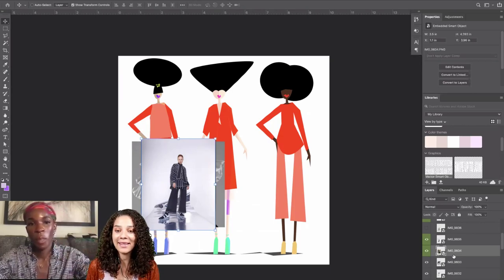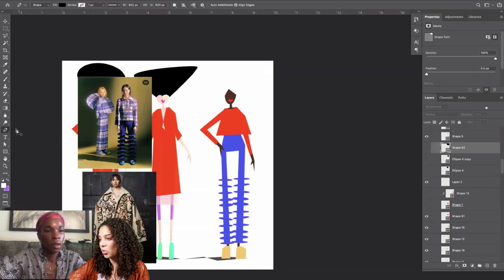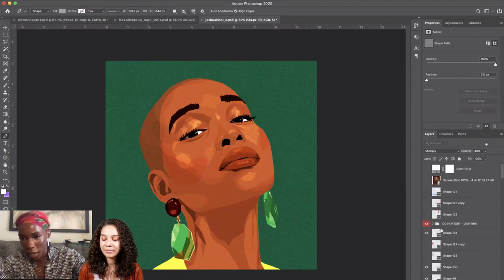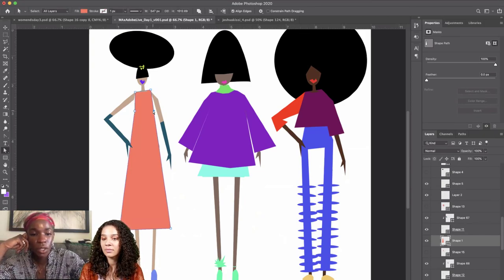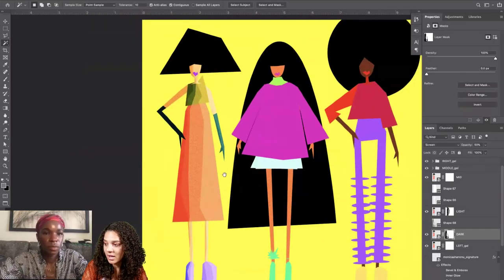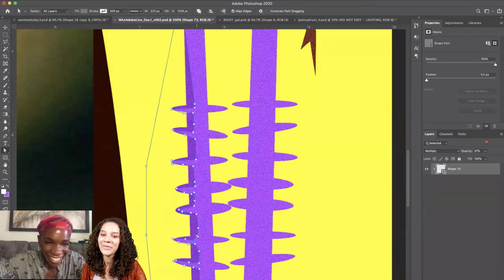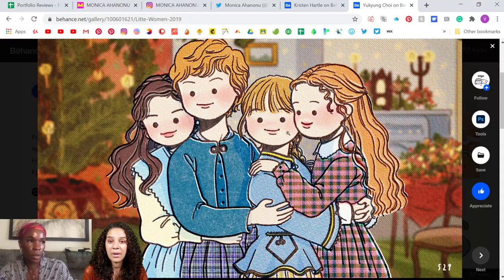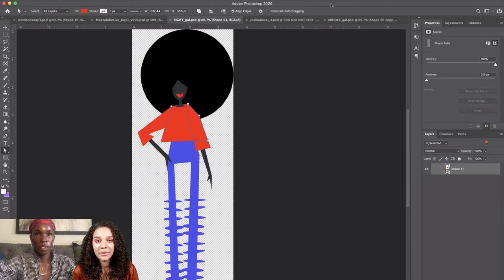Vector Illustrations in Adobe Photoshop with Monica Ahanonu - 1 of 2 | Adobe Creative Cloud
Join Monica Ahanonu and host VooDoo Val for vector illustration on Adobe Live! This week, Monica will show the power of the vector tool in Adobe Photoshop as she creates beautiful vector designs that emphasize silhouettes, bright colors and blended imagery. If you want to learn how Monica uses lighting, texture and perspective to create beautiful designs, this is the livestream for you!

Guest Monica Ahanonu is a freelance illustrator working and living in Los Angeles

Chapters
00:00 Start
2:35 Monica’s Intro
3:30 Work Starts - Fashion Illustration
8:30 Using the Pen Tool to Create Shapes
12:20 Why Monica Uses Ps over Ai for Vector?
21:50 How Monica Prepares Her Work for Print
27:30 Protip: How to Change to Grayscale with Hotkey
31:40 How to Go on Behance
39:45 How Monica Got into Fashion
1:01:30 Adding a Lighting Layer
1:21:50 How Monica’s Work Has Been Affected By COVID-19
1:27:50 Portfolio Reviews
1:47:50 Stream Recap / Outro